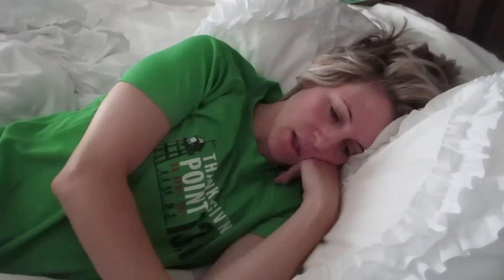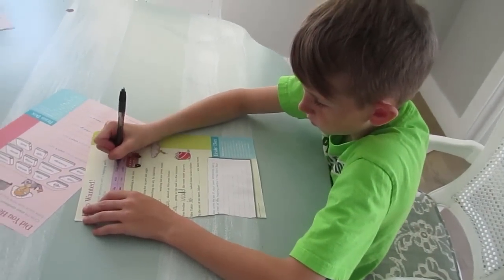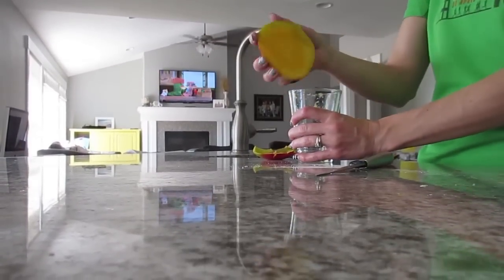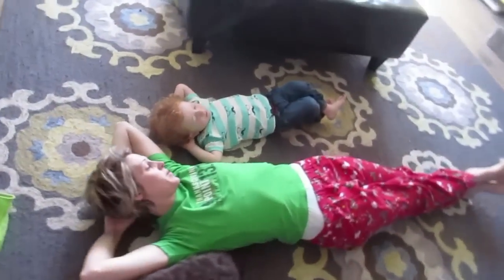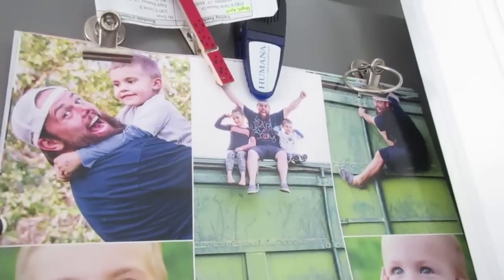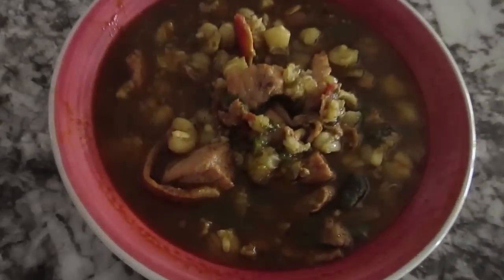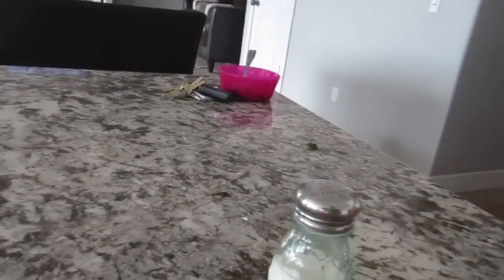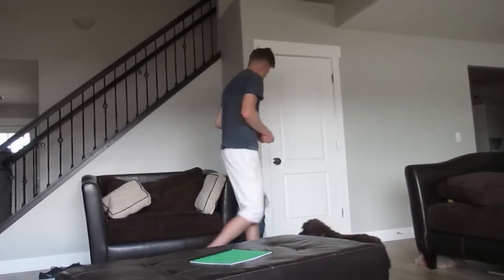THIS CHANGES EVERYTHING !!!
Davey made a new discovery today and it changes everything.
Also here is the link to the trailer that had Davey Crying ↓↓↓↓ CLICK SHOW MORE ↓↓↓↓

THIS IS OUR LAST KID FOR SURE

and Periscope @CuteHair101 April Orgill

And Davey's Periscope @davey_orgill

View some of our most popular vlogging and DIY videos

Utah vloggers unite